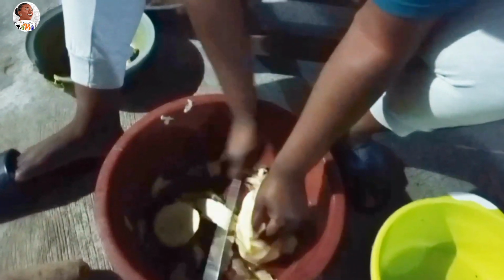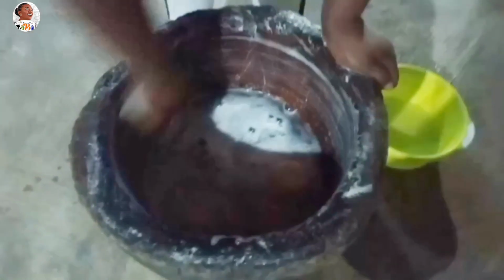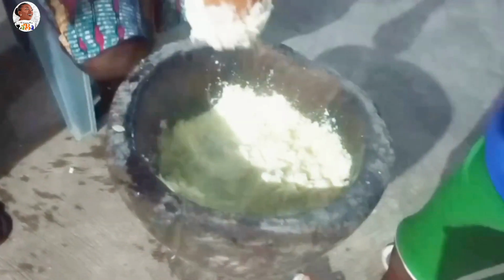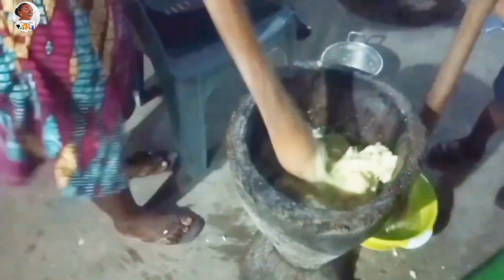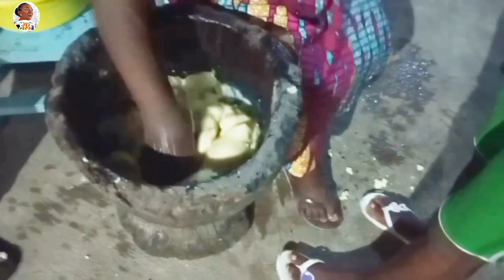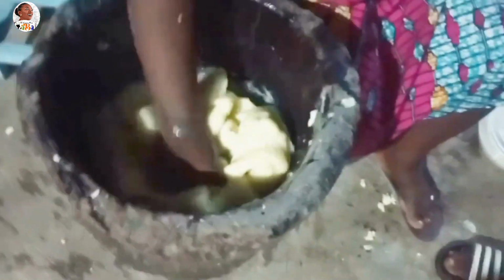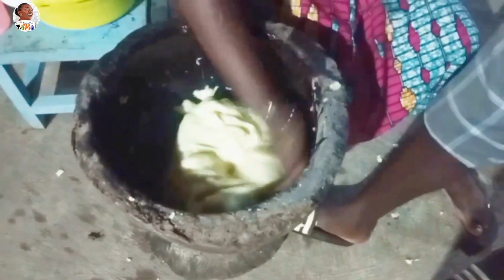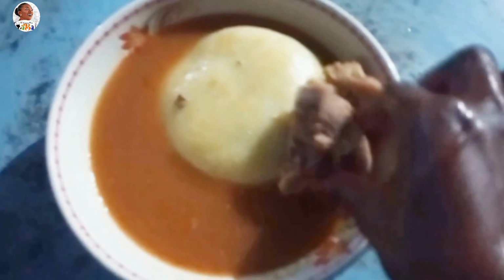Authentic Pounded Yam Fufu || Soft and Easy Swallow Swallow || Flexible and Well Behaved!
Support us today by watching our content, liking, commenting, and sharing with friends and loved one.